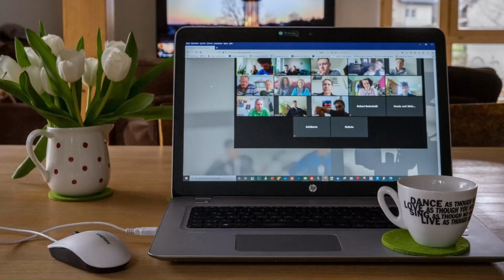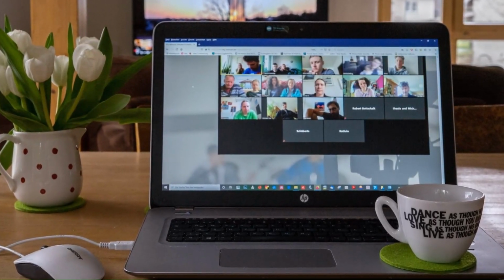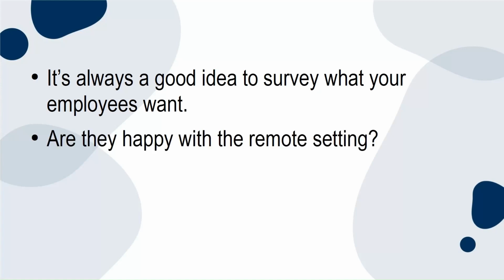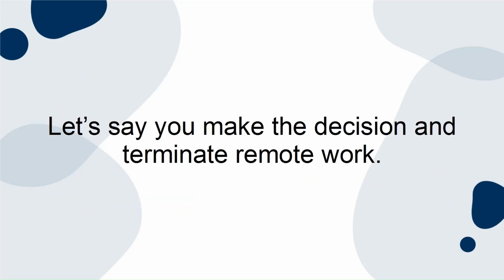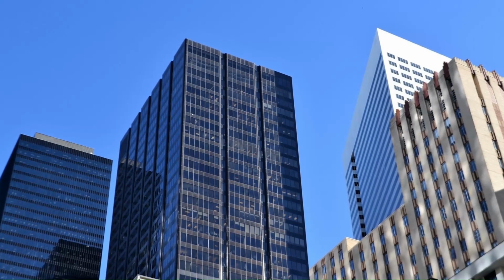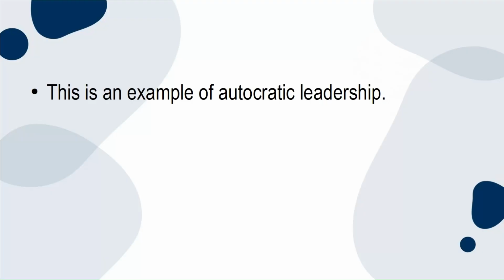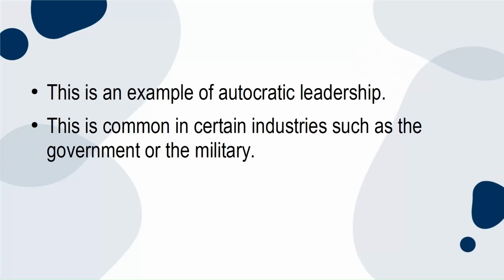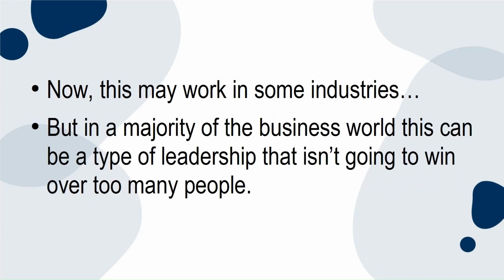Uncover Your Own Leadership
To uncover your own leadership style, focus on self-awareness, experimentation, and feedback. Identify your core values and strengths, then explore different leadership styles through trial and error, seeking guidance from mentors and feedback from your team. Embrace authenticity and vulnerability to build trust and inspire your team.

Welcome to the Wisdom Box. At the wisdom box, we are going to learn some tools and techniques to improve our skills.
The objective of Wisdom Box is to help you grow through better education. A wealth of educational resources is available online. However, due to the scarcity of time, you cannot go through it at length; hence, the wisdom box brings all this wisdom together and helps you have all your skills at one click. These small videos equip you with various tools and techniques to improve your skills and make you better.
The shorter format is ideal for shorter bursts of learning. Try listening to a podcast while you commute to the workplace, cook dinner, or exercise.

The best way to strengthen a skill is to put it into practice, and nothing stops you from starting to practice on your own. The Wisdom Box focuses on top career and life skills to transform you into your better self.